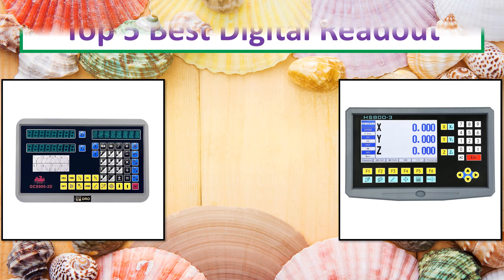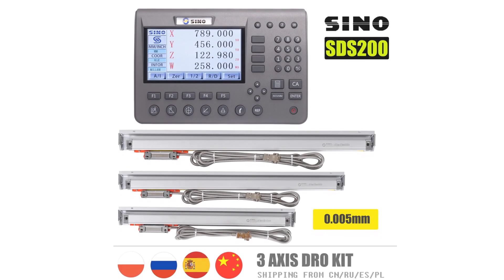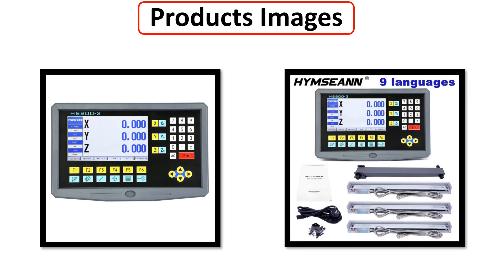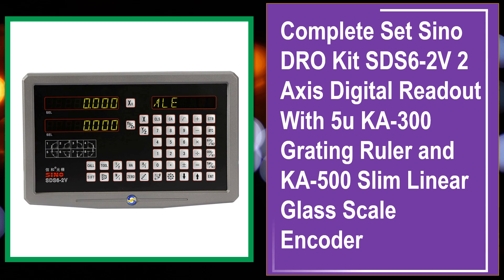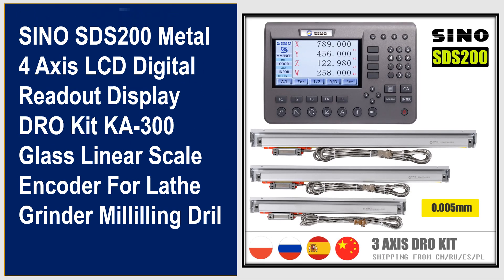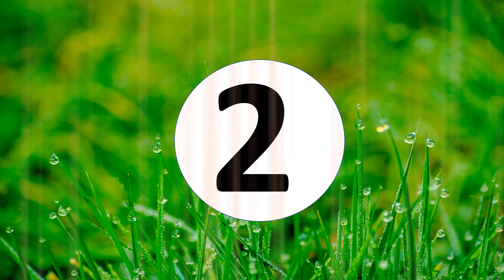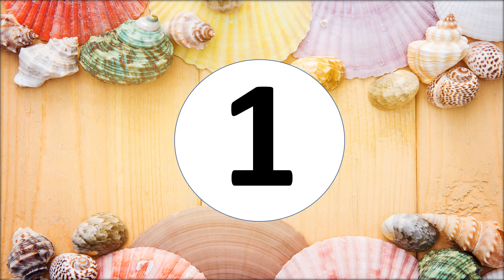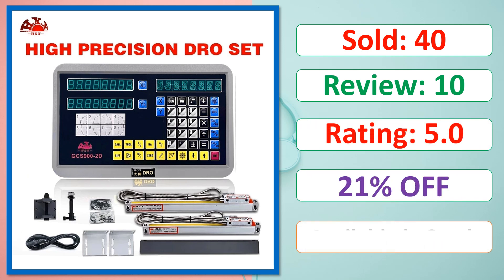Top 5 Best Digital Readout Of 2024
Links to the Best Digital Readout 2024 are Listed Below

✔ 5. Complete Set 3 Axis LCD Digital Readout DRO with 3 Pieces 0-1000mm Glass Linear Scale Encoder Sensor For Milling Lathe YH800-3S

✔ 4. Complete Set Sino DRO Kit SDS6-2V 2 Axis Digital Readout With 5u KA-300 Grating Ruler and KA-500 Slim Linear Glass Scale Encoder

✔ 3. SINO SDS200 Metal 4 Axis LCD Digital Readout Display DRO Kit KA-300 Glass Linear Scale Encoder For Lathe Grinder Millilling Dril

✔ 2. YH800-2 2 Axis LCD DRO Digital Readout Display 9 Language AC90-260V And 2 Pieces 50-800mm Linear Scale Encoder Grating Ruler

✔ 1. HXX CNC LCD Higth Precission 2 Axis DRO Kit 2 Axis Digital Readout GCS900-2D with 2pcs Linear Scale Encoder For Milling Lathe